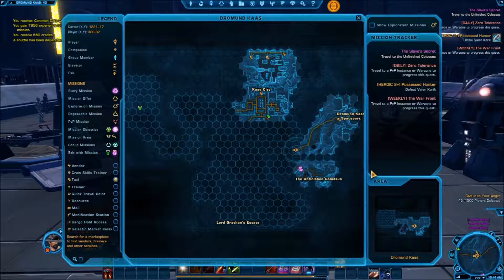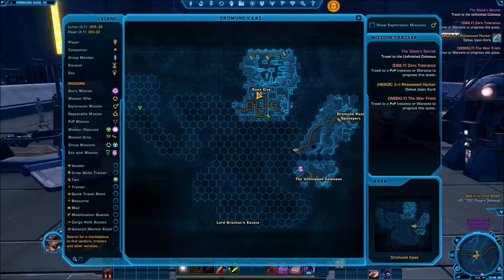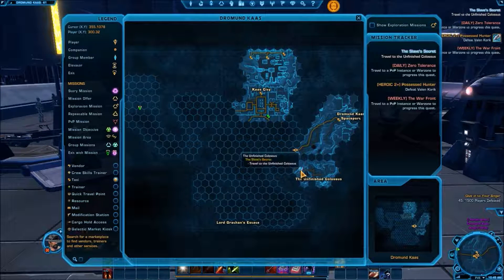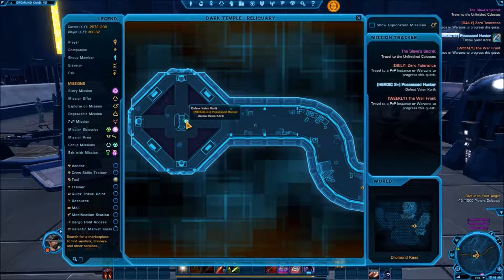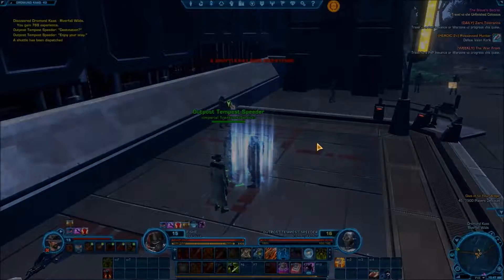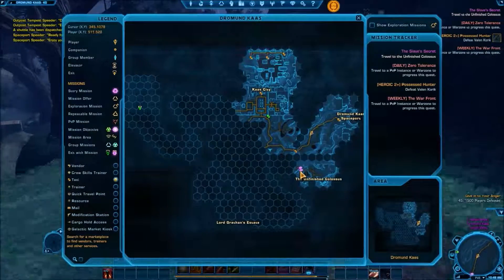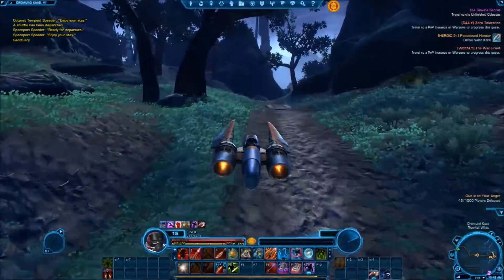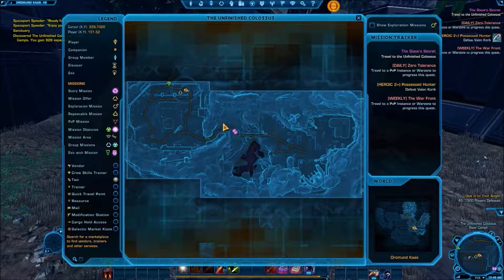Where TF am I going? How to navigate the world of swtor! Never get lost again.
Many new players in SWTOR have a fun time figuring out where to go for their next mission. This guide goes over some tips and tricks to navigating the world and knowing where you're going.